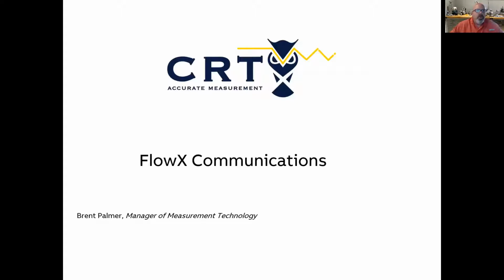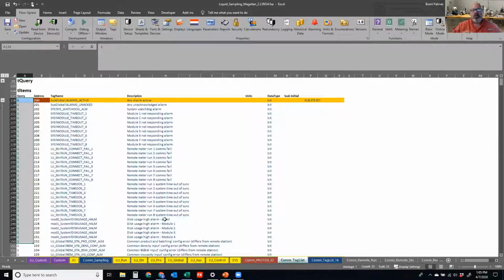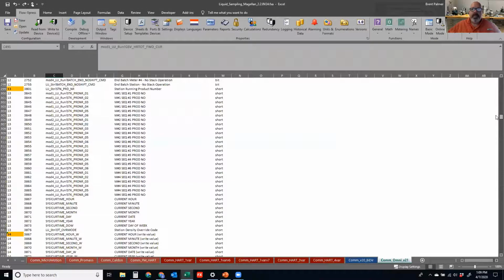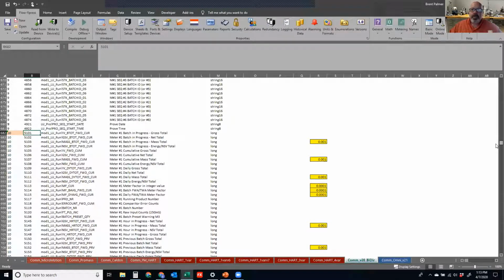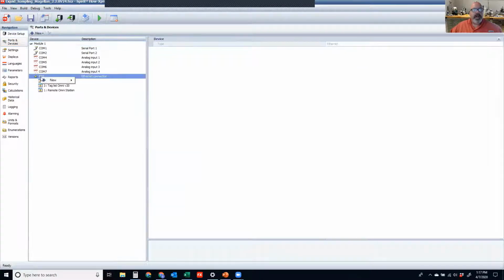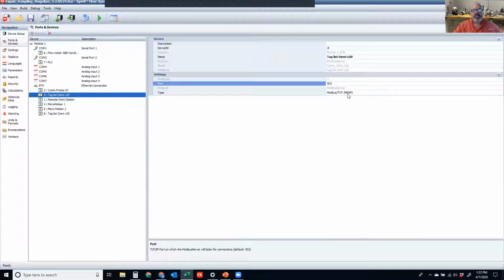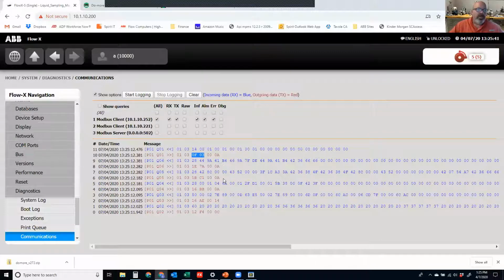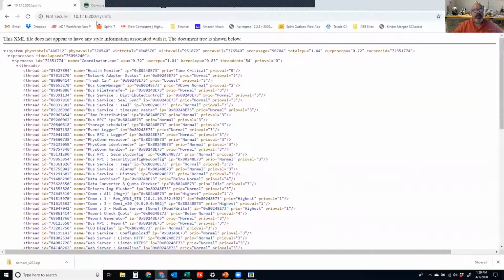FlowX Communication: A CRT Services Presentation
Setup and understanding of the FlowX Communication using Modbus and Web Services